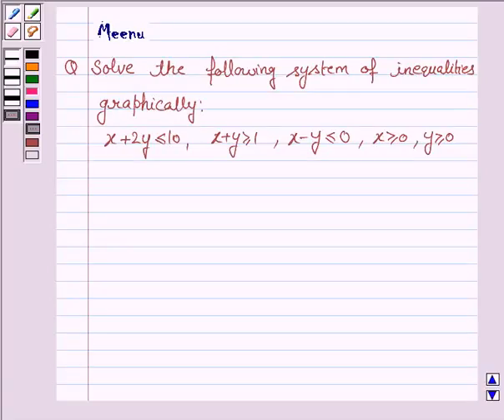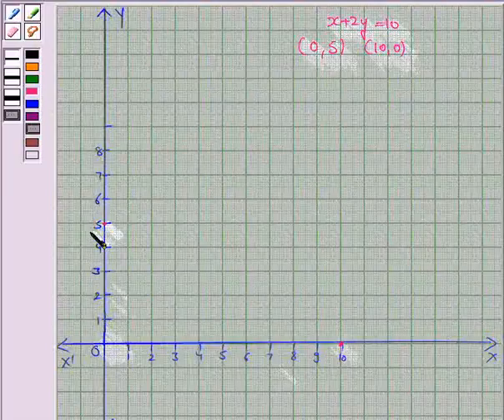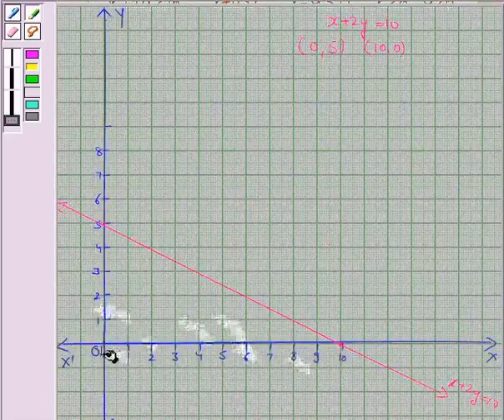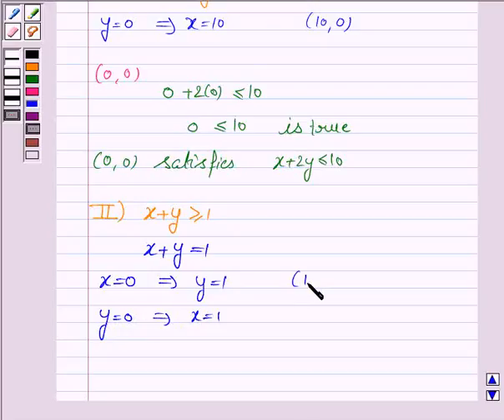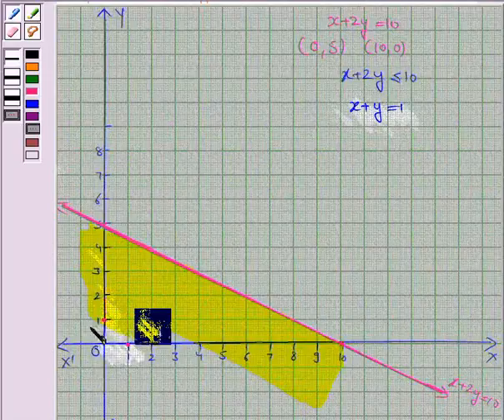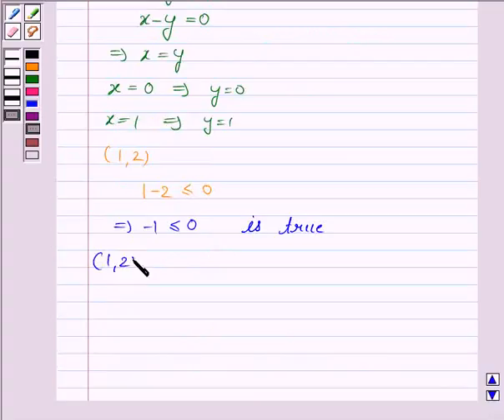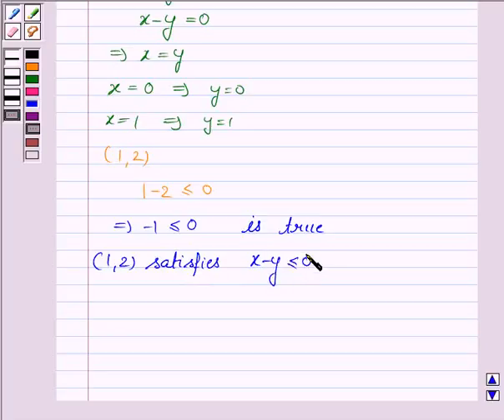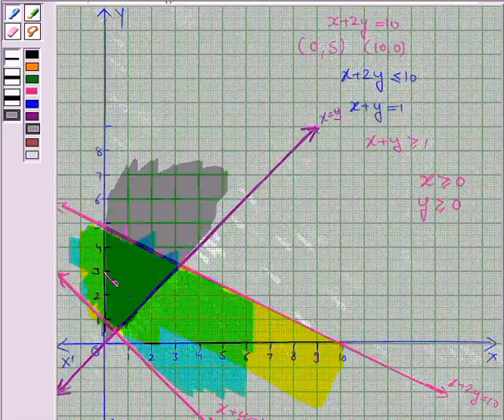Maths XI NCERT 6 6 3 15